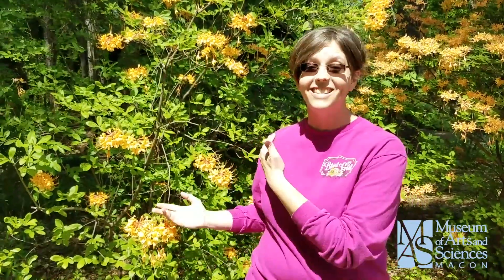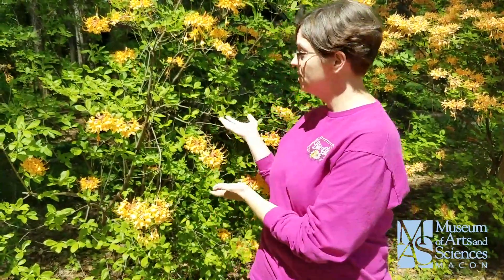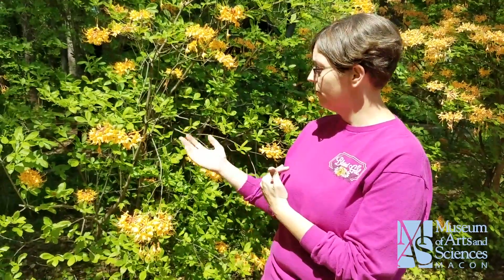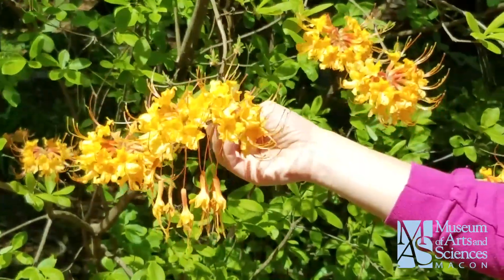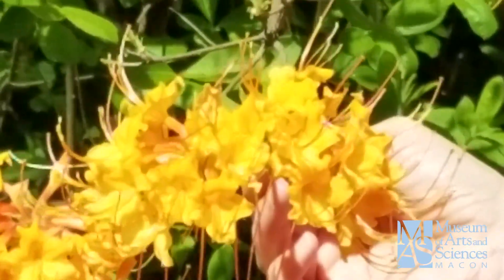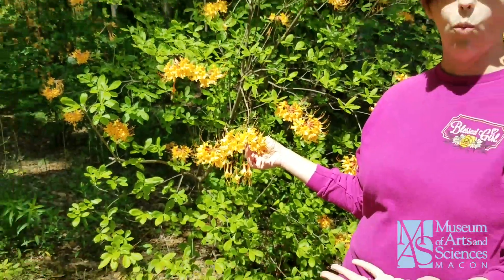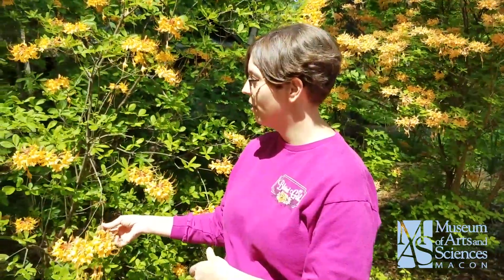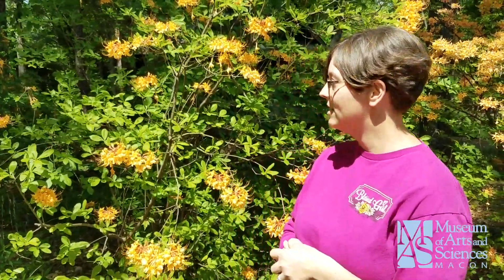MAS Native Azaleas